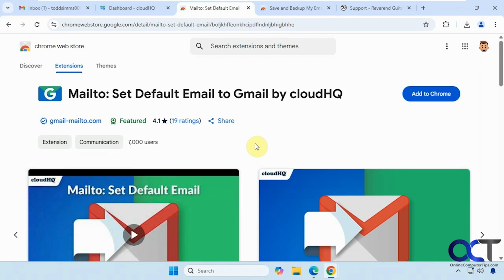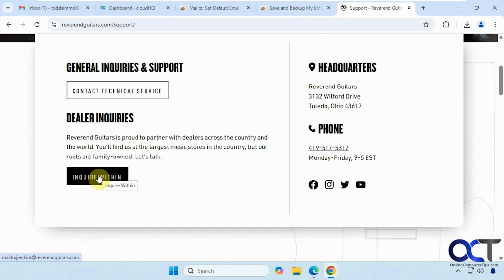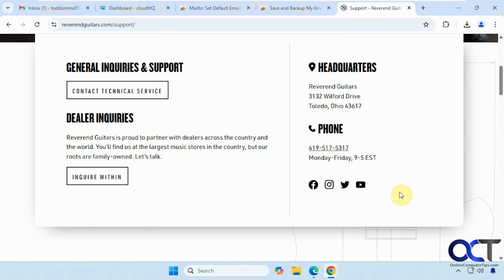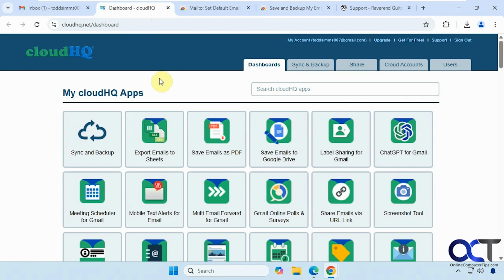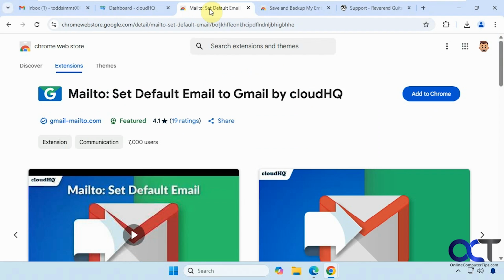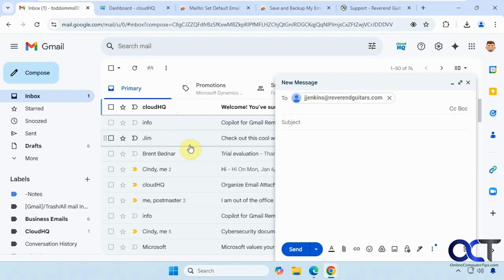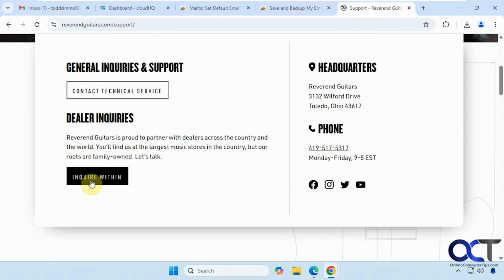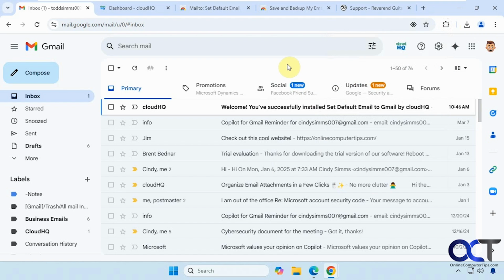How to Make Gmail the Default App for Email Links (Mailto) in your Browser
Tired of clicking an email link on a website only to have Windows try to open Outlook or a "Pick an app" window? In this tutorial, we show you how to force "mailto" links to open directly in Gmail using a simple Chrome extension.

We’ll walk you through installing the Mailto: Set Default Email to Gmail extension by Cloud HQ, demonstrating how it bypasses the Windows system defaults to get you straight to your Gmail compose screen with the recipient's address already filled in.

0:00 The problem: Why "Contact Us" links don't open in Gmail
0:45 Introducing the Cloud HQ Mailto extension
1:05 How to install the extension from the Chrome Web Store
1:25 Important: Restarting your browser for changes to take effect
1:35 Demo: Testing the email link after installation
1:55 How to disable or remove the extension if you change your mind
2:15 Summary and final tips

Step-by-Step Instructions:
1.- Open Google Chrome and navigate to the Chrome Web Store.
2.- Search for "Mailto: Set Default Email to Gmail by Cloud HQ" and click Add to Chrome.
3.- Click Add Extension in the pop-up confirmation box.
4.- (Optional) Create a free Cloud HQ account if you want to manage multiple Gmail productivity add-ons from one dashboard.
5.- Crucial Step: Close all your Chrome windows and relaunch the browser to ensure the new default protocol is registered.
6.- Go to any website with an email link (a "mailto:" link) and click it.
7.- Gmail should now automatically open in a new tab with the "To:" field already populated.
8.- If you ever need to switch back to a desktop app, simply right-click the extension icon in your browser bar and select Remove from Chrome.

Here is a link where you can download Mailto: Set Default Email to Gmail by cloudHQ.